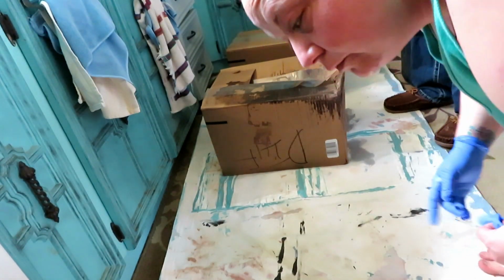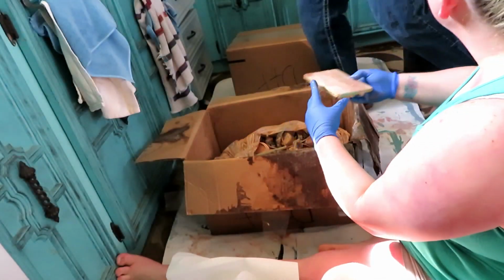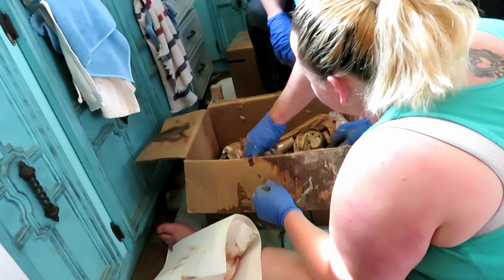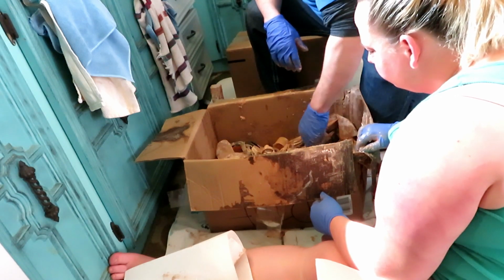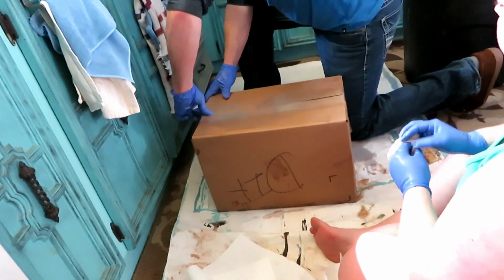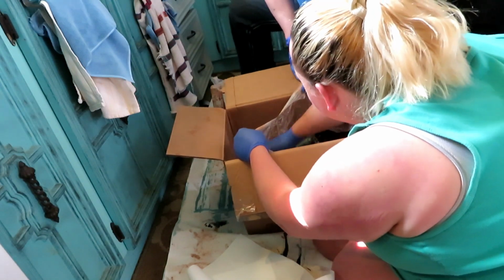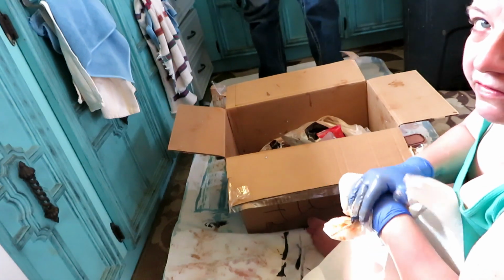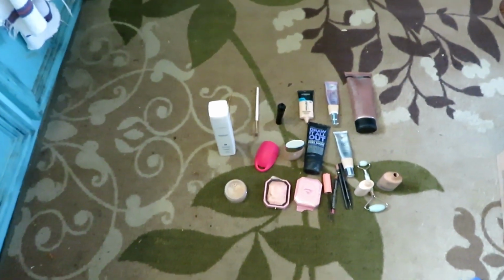DUMPSTER DIVING AT ULTA FOUND 2 DIF BOXES WHOOT WHOOT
WE WENT DUMPSTER DIVING AT ULTA AND FOUND TWO DIF BOXES BUT ONLY WAS ABLE TO SAVE A TINY BIT FROM BOTH BOXES SO CONE SEE WHAT WE WERE ABLE TO SAVE

Follow me on sanpchat @ hughesryan687

Most of my items are listed on either my mercari or poshmark if you watch my 200 subscriber giveaway video it gives you instructions on how to download and follow me on Mercari but
heres a link...
Check out what I'm selling on Mercari! Use my code XQUTYP to sign up!
Here’s a link to my poshmark